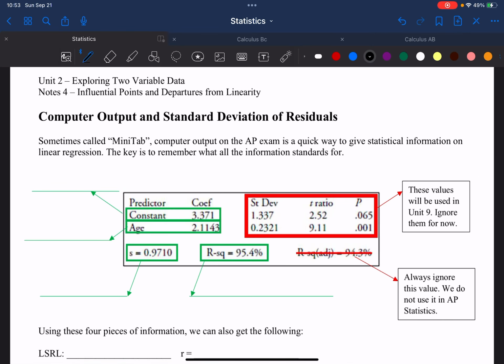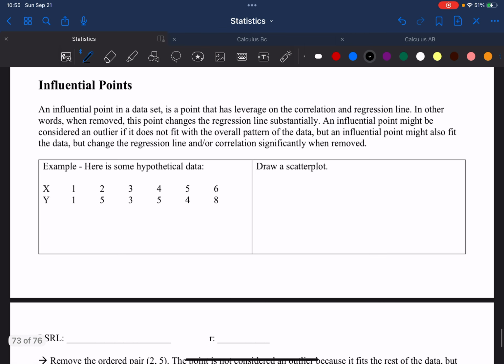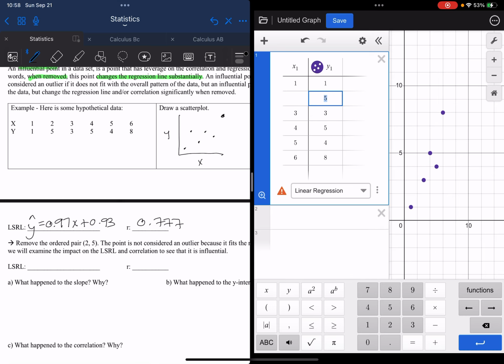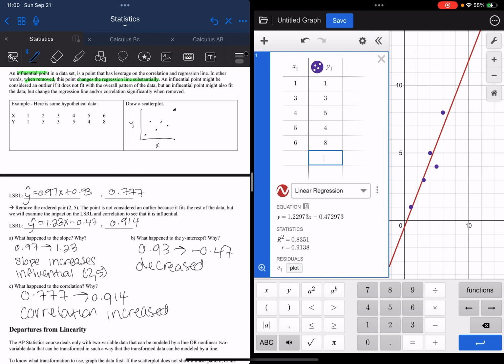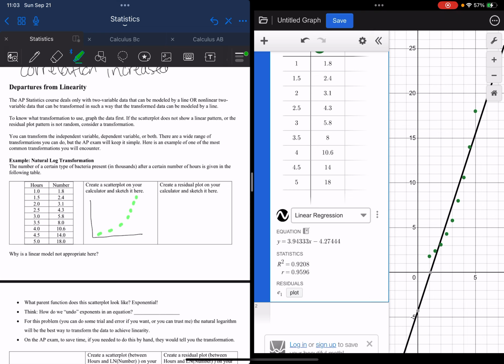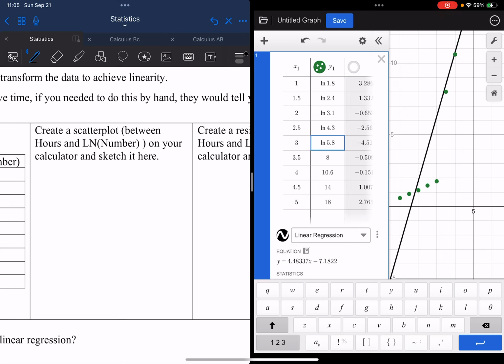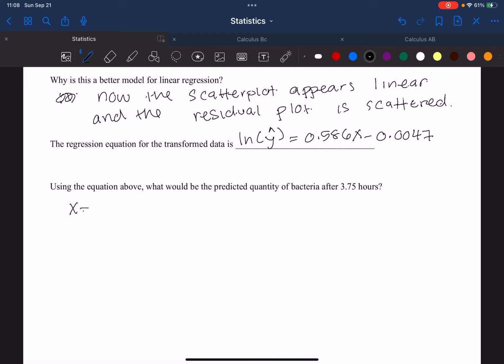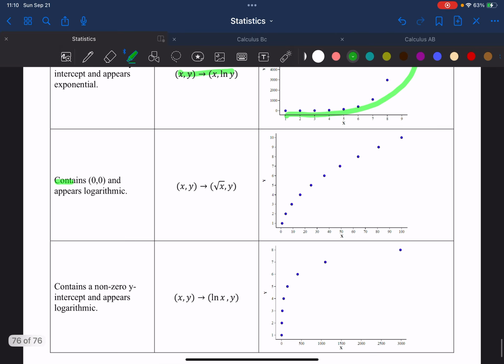Topic 2.4 AP Dual Statistics - Influential Point and Departure from Linearity (Transformations)